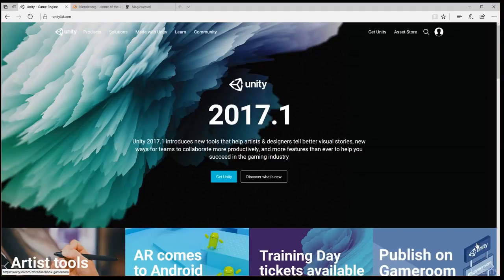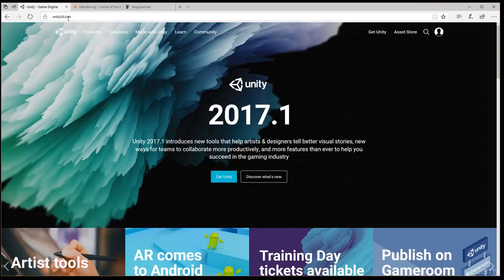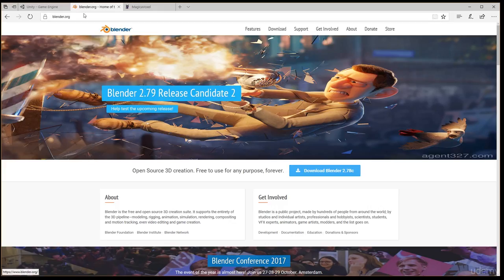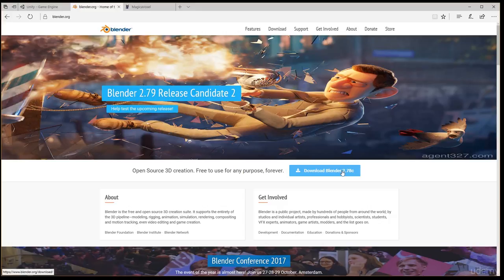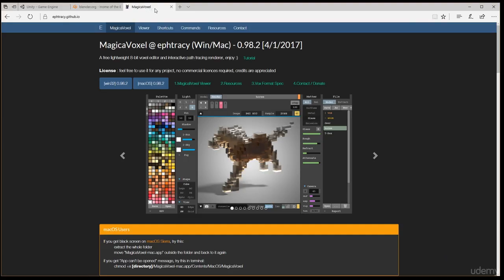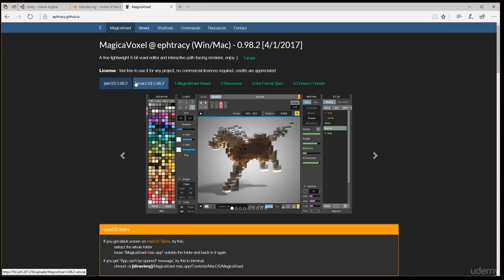Software Installation & Scripts Download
Create a Low Poly Game using Unity, Blender and MagicaVoxel
Create a cool looking, low poly game in just one hour using Unity, Blender and MagicaVoxel.